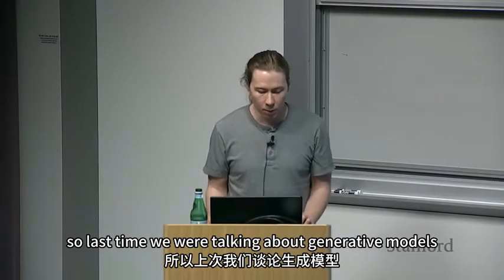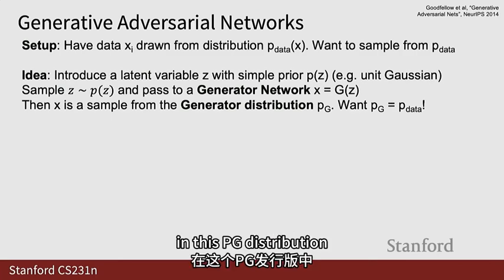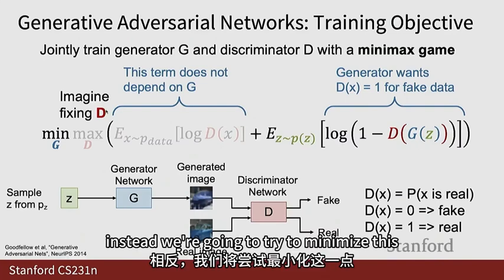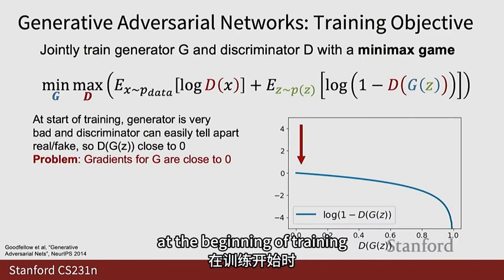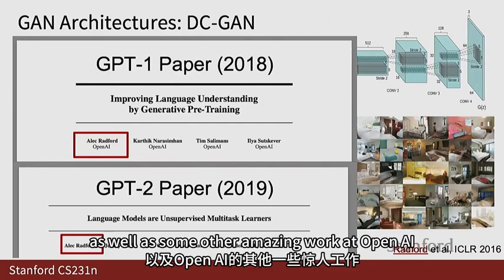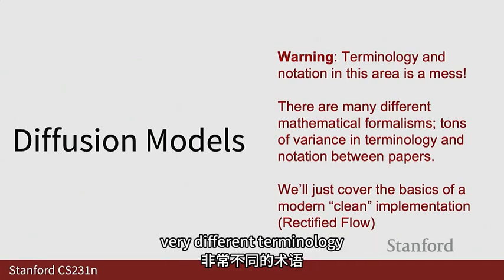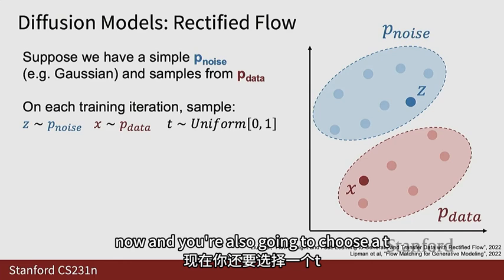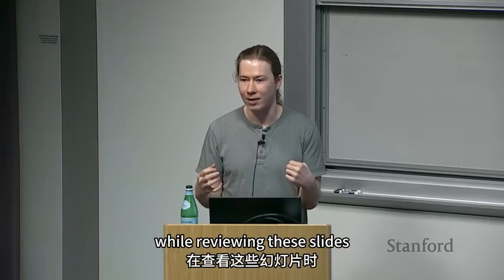斯坦福大学 CS231N 深度学习与计算机视觉（2025 年春）（全36讲-第27讲）主讲人：李飞飞团队#人工智能公开课